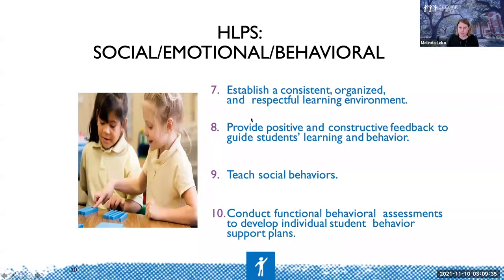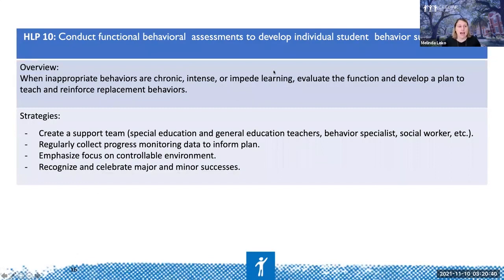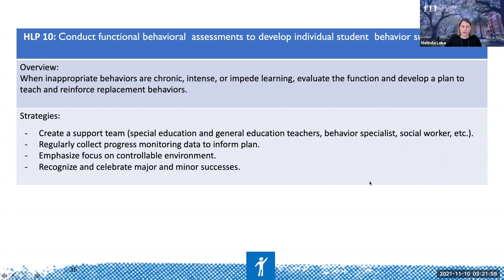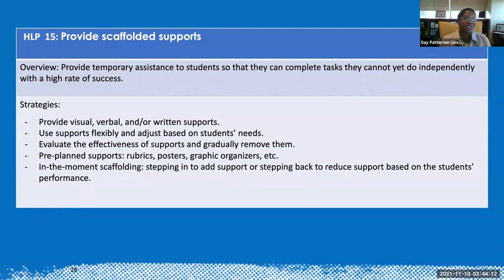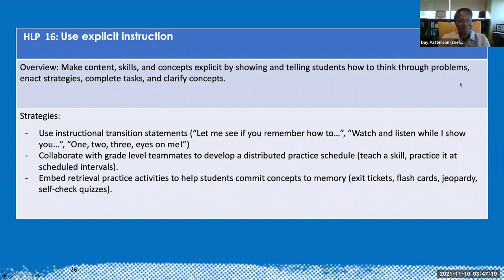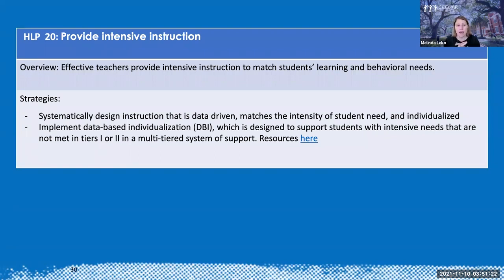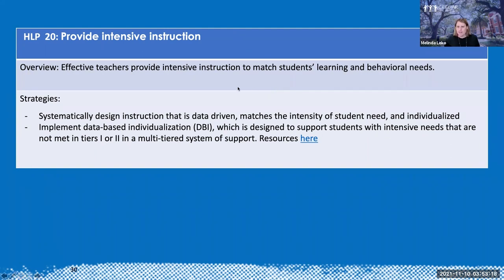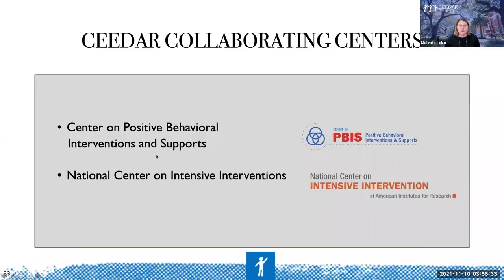Module 3 - HLPs PD Pack